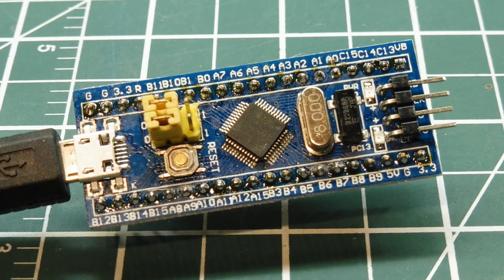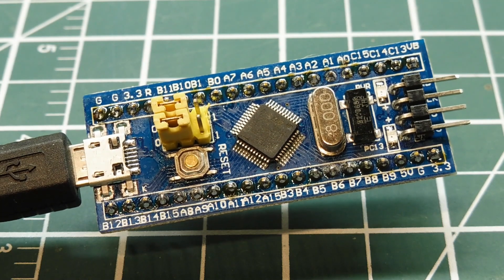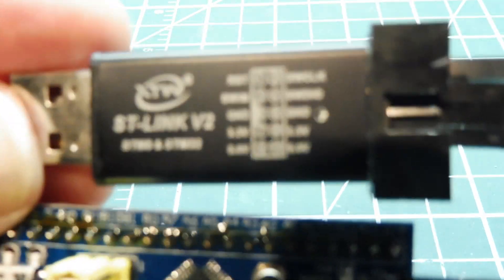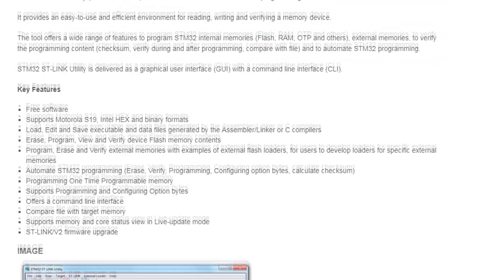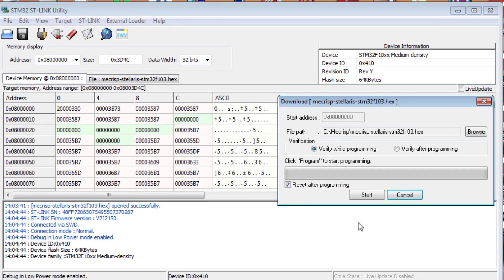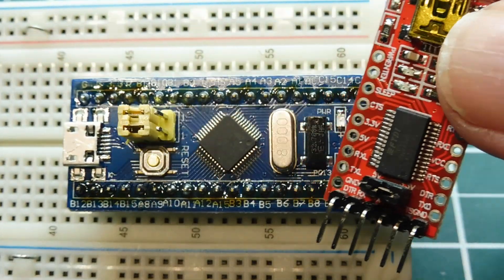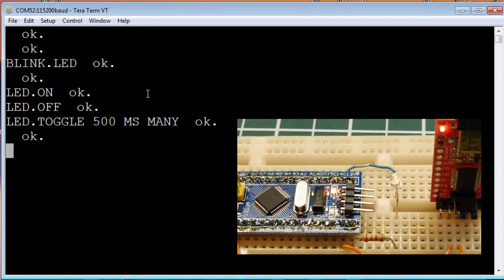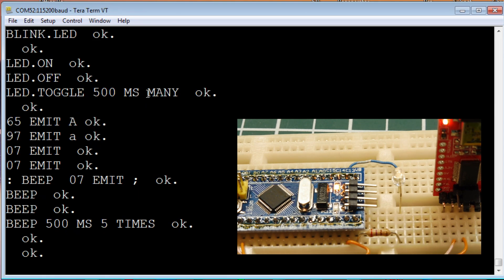Blue-pill STM32 Programming Using ST-LINK V2 Dongle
This video will describe how to program the Bluepill STM32 ARM module using the ST-LINK V2 dongle. Steps will be shown how to upload a Hex file ( Mecrisp Forth ) to the module.